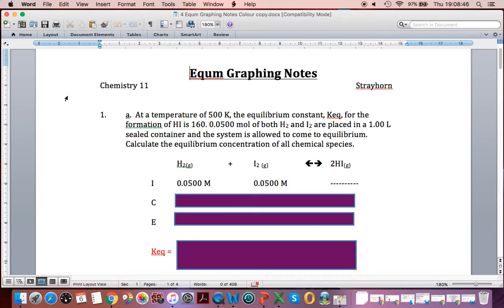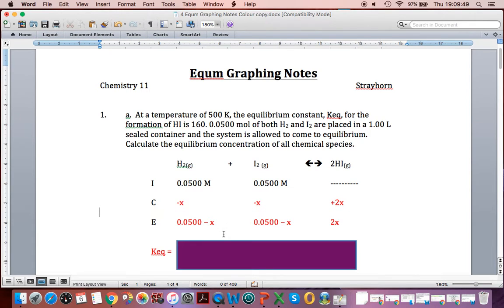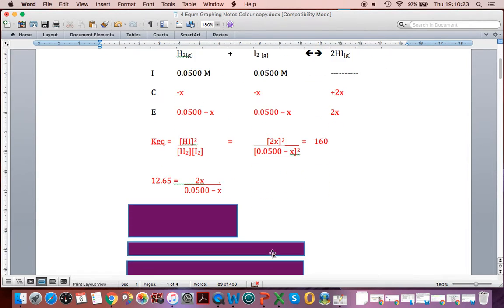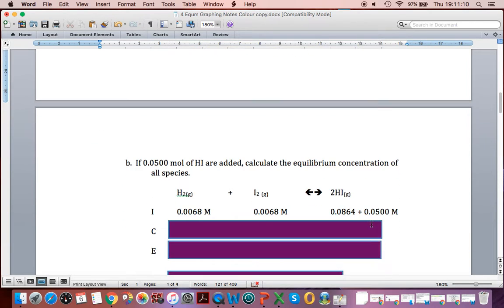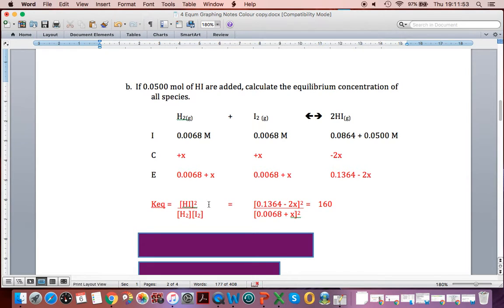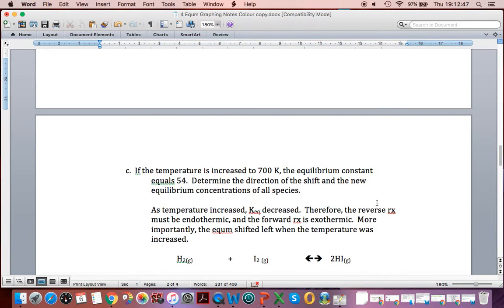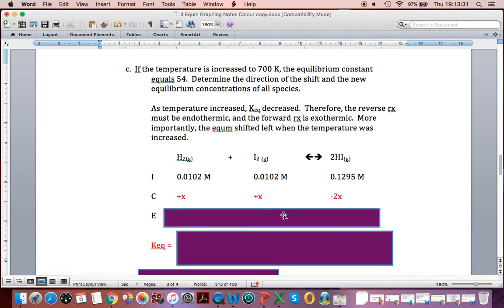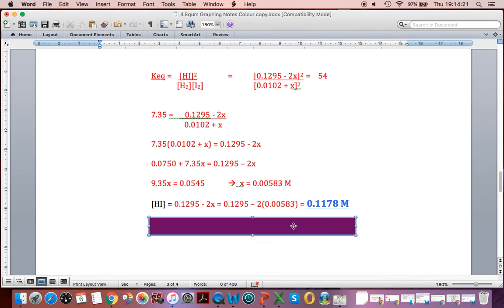Equm Graphing Notes Part 1